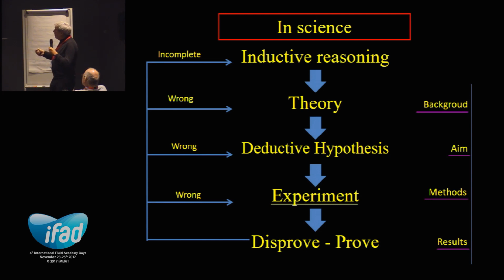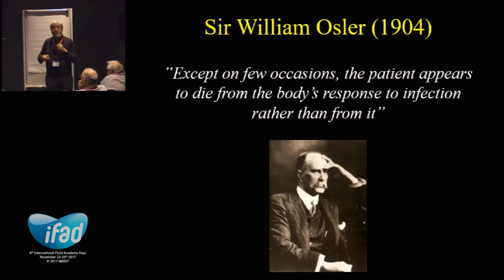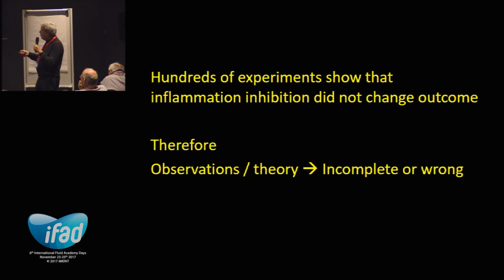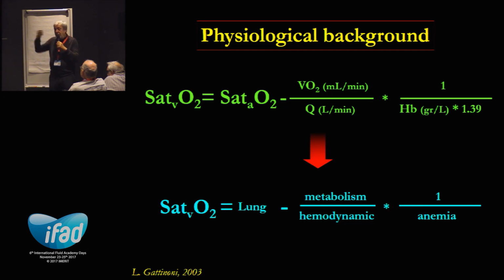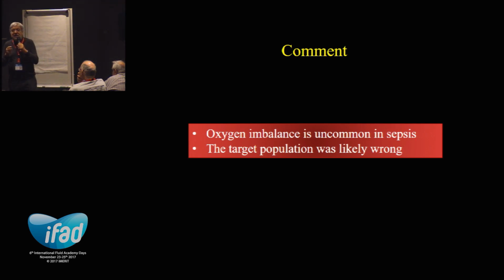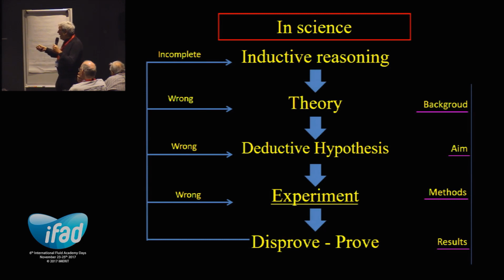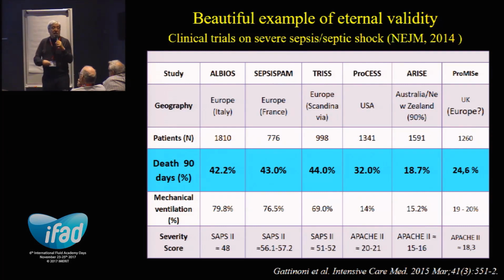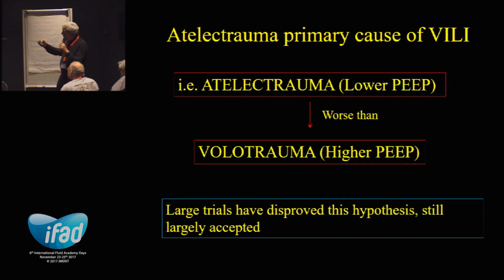The future of sepsis research and treatment and how common sense must prevail – L Gattinoni 2017